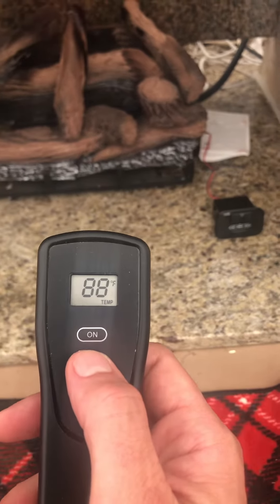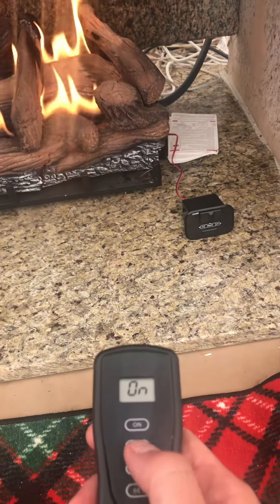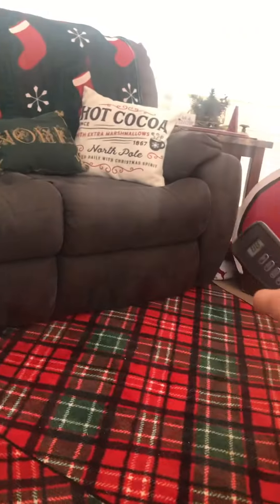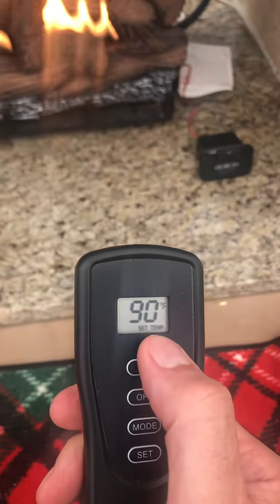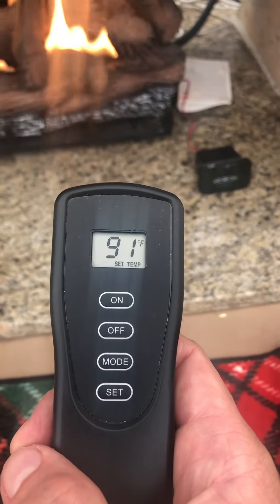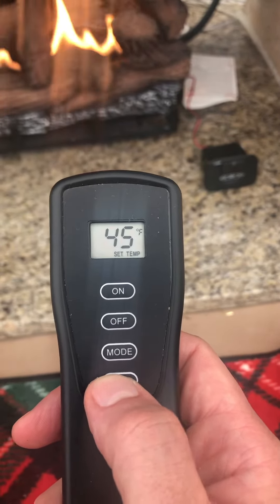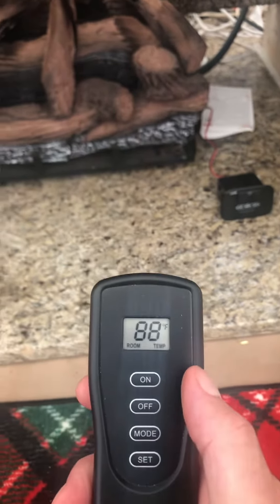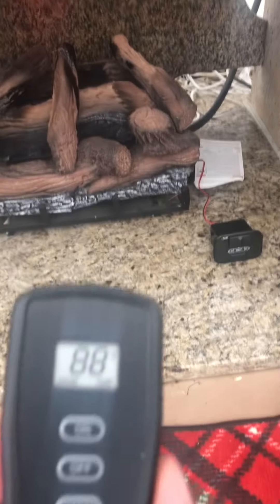How to use remote for gas log fireplace